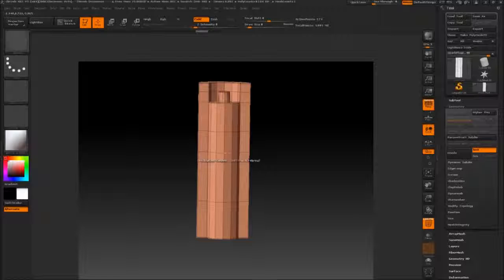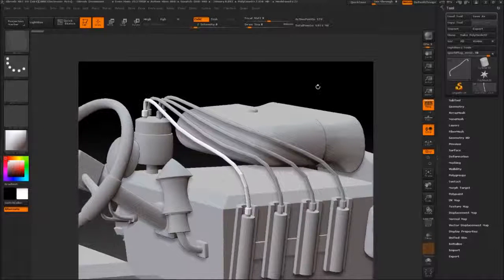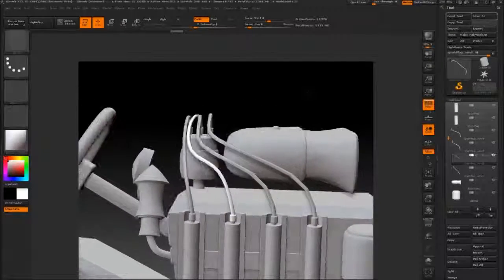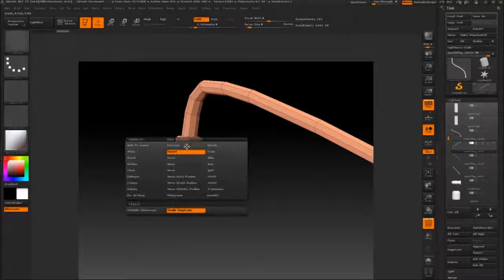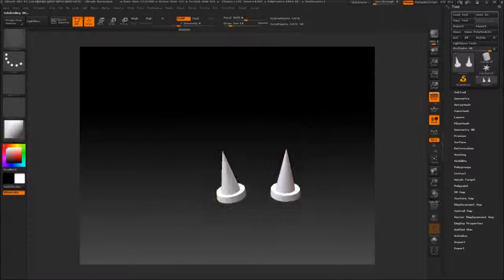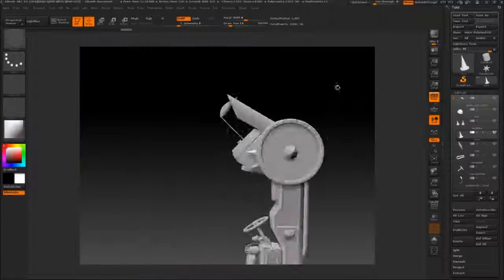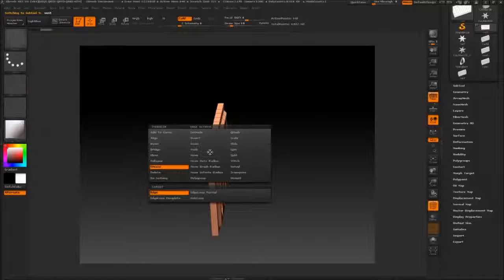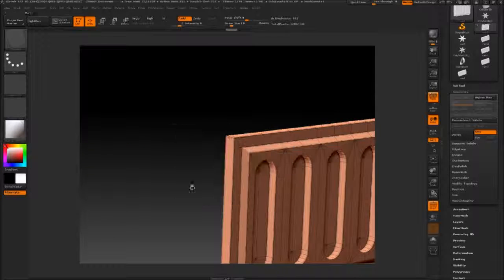Let's 3D Model #87 - Crease and Edge Loop in Zbrush